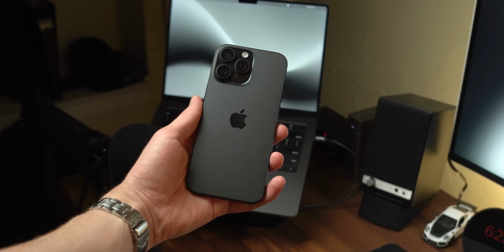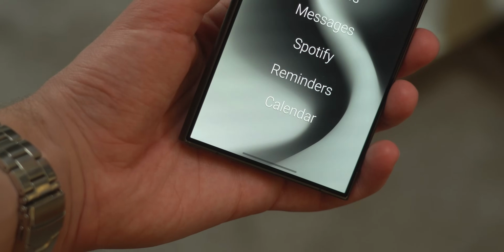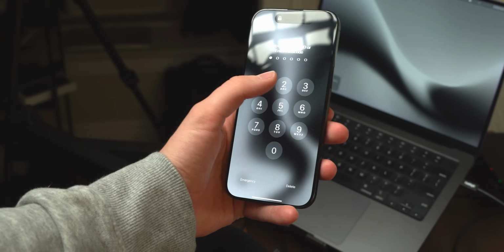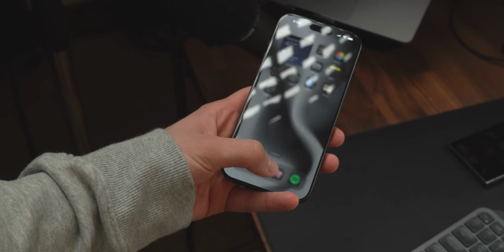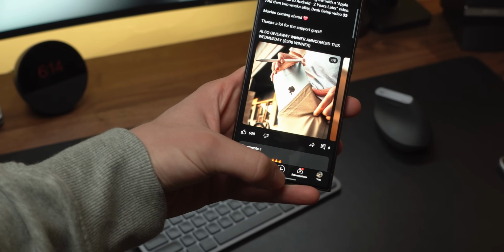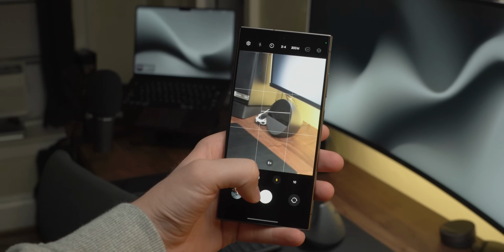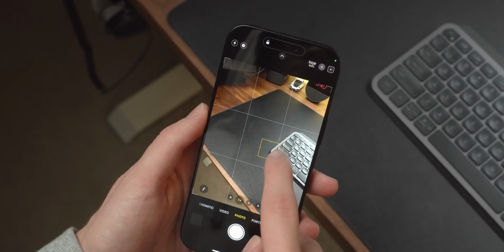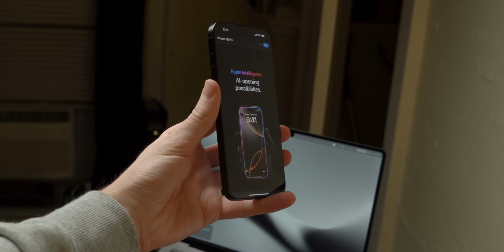iPhone 16 Pro Max vs Samsung S24 Ultra - Real Life Usage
Today I'm comparing the iPhone 16 Pro Max to the S24 Ultra based on my real life usage.

I appreciate your time. Thanks for the support, Cole.

Note:
Products are occasionally sent out for review by brands and kept. All opinions are my own.